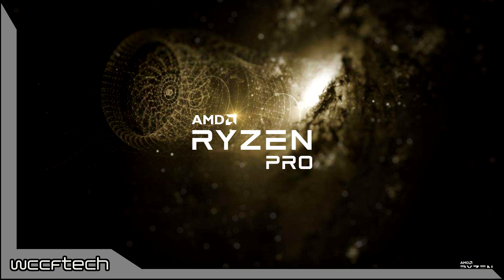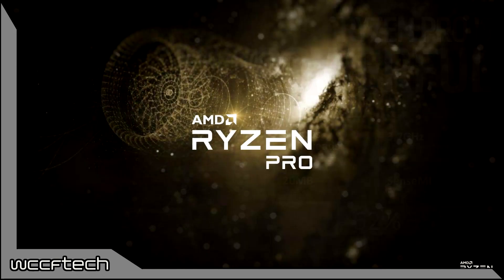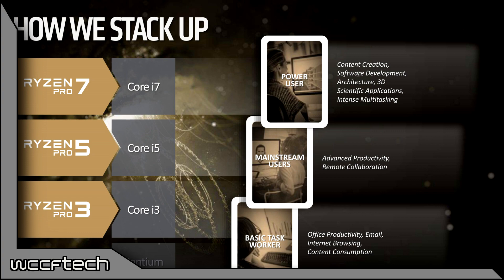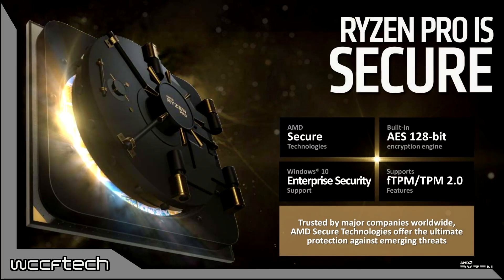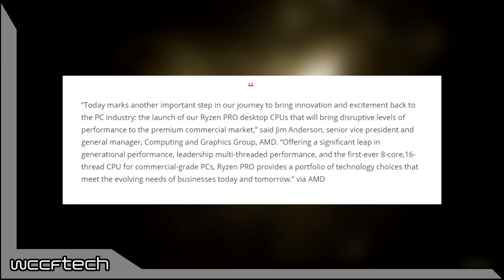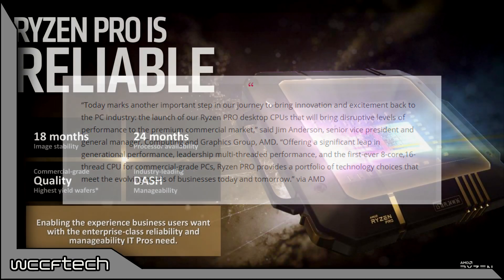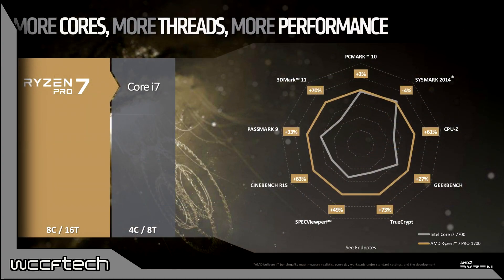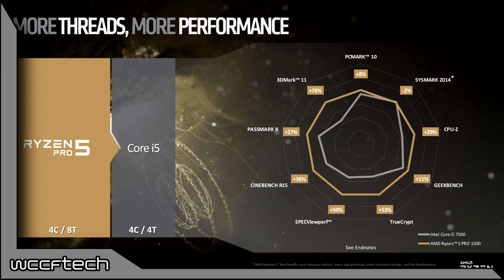AMD Announces Ryzen Pro and Tips off Ryzen 3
AMD has pulled back the curtains on their new Ryzen Pro lineup for workstations and professional applications, as well as a few tidbits of what to look forward to with Ryzen 3